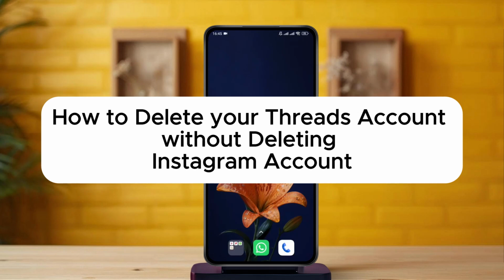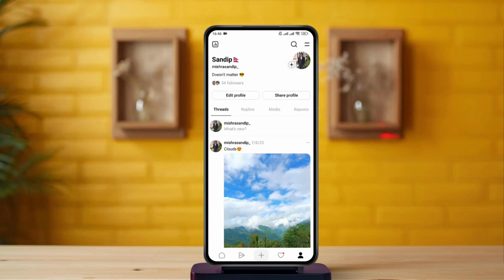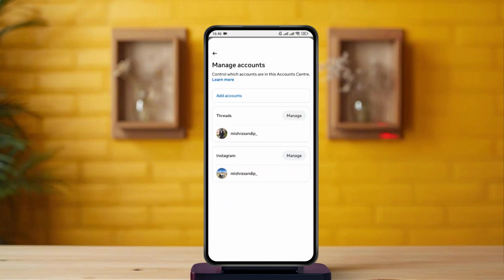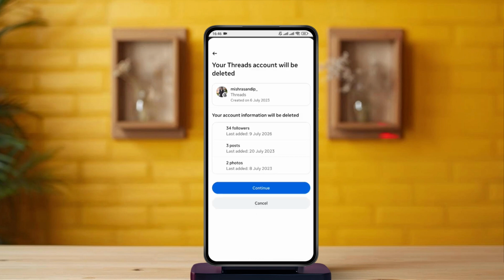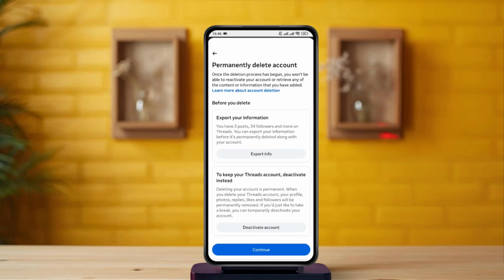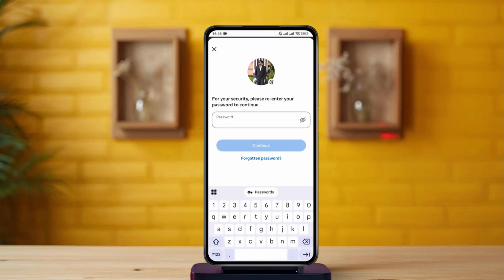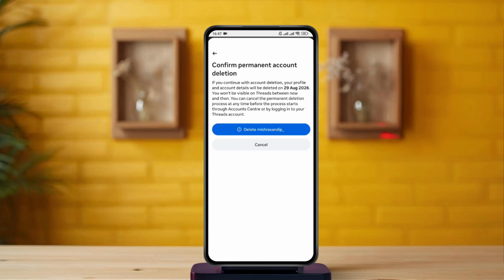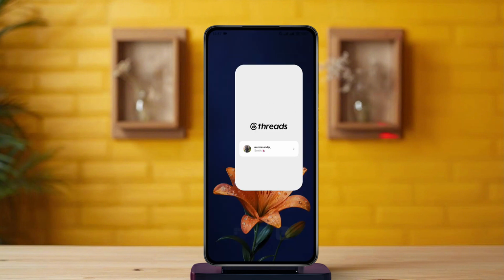Can we Delete Threads Account without Deleting Instagram Account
Learn can we delete Threads account without deleting Instagram in this step-by-step tutorial. If you're wondering whether you can delete Threads account without deleting Instagram, this video explains the available options and what happens to your account.

In this video, you'll learn can you delete Threads account without deleting Instagram and how to deactivate Threads account safely. You'll also discover how to remove Threads profile, navigate Threads account settings, and follow this easy Instagram Threads tutorial with a simple how to tutorial for beginners.

Timestamps:
0:00 Introduction
0:21 Open Threads Account Settings